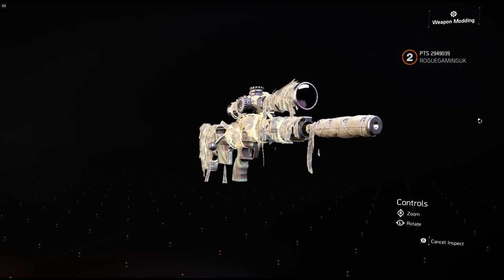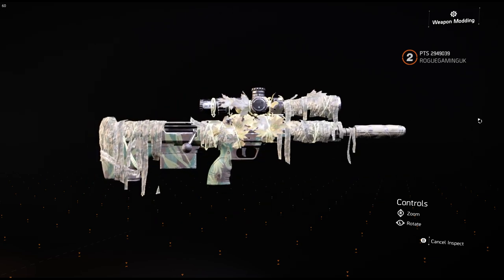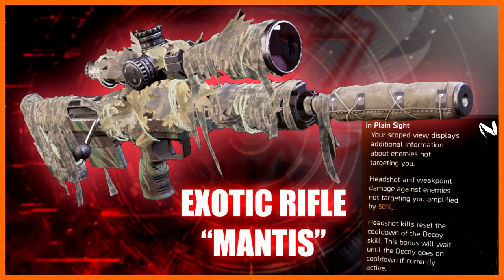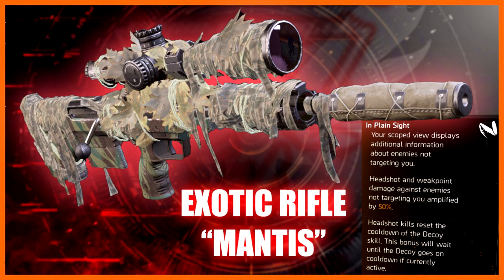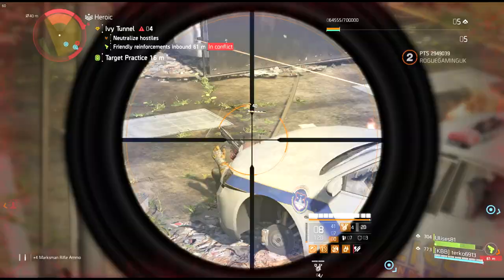The Division 2 PTS | Exotic Mantis Rifle Gameplay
So in this video I'm showcasing the new seasonal exotic SRS Exotic Mantis Rifle its fairly good could do with a little buff the talent is great synergises with the decoy skill for its cool downs